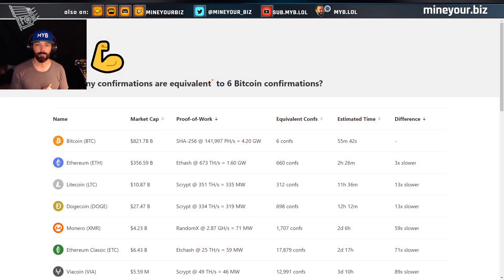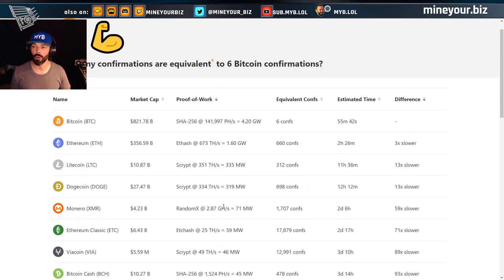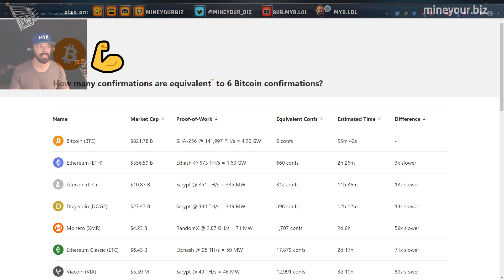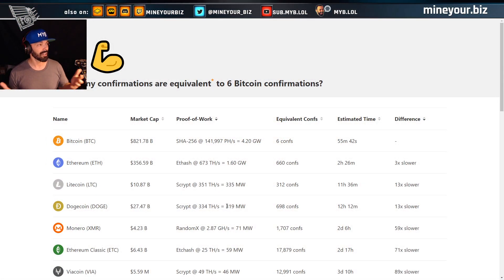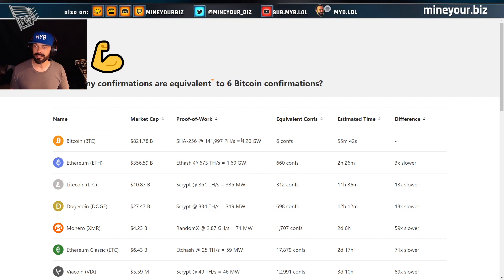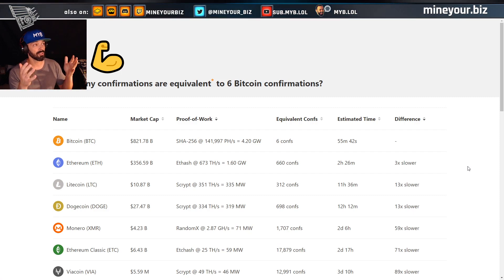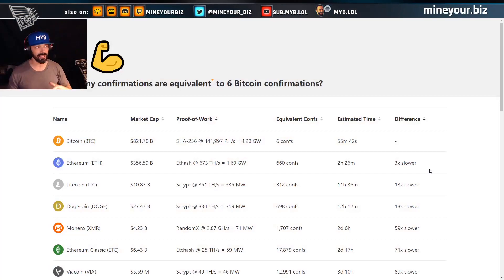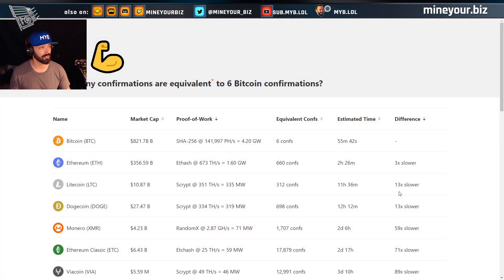Is Bitcoin Really The Most Secure PoW BlockChain? Let's Compare!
compares the relative time to lock in a transaction across all the popular PoW chains.

CHAPTERS
00:00 intro
00:10 start video
00:15 No, really- it started!
SERVICES WE USE & LIKE
- dollar cost average with swanbitcoin!
- shopping rebates paid in Bitcoin!
Mine for FREE on your first 4 rigs!
🔥 NEW IN BOX MINING GPUs
[ALWAYS check your local market first, for better deals on used gear! Ebay, FB marketplace, Craigslist, etc.]
🟢 RTX 3060 TI | On Amazon
🟢 RTX 3080 | On Amazon
🟢 RTX 3070 | On Amazon
🟢 GTX 1660 Super | On Amazon
🔴 RX 5700 XT | On Amazon
🔴 RX 5600 XT | On Amazon
🔴 RX 5500 XT 8 GB | On Amazon
🔴 RX 6800 XT | On Amazon
FINNA SMASH?
Let us know if you have any questions in the comments below or chat with us on our Discord server. Thank you!!
1. This channel does not offer legal, financial, investing, business, or other professional advice - please do your own complete research, and retain the official services of an advisor or consultant if you need specific questions answered.
2. All media featured on this channel is for education & entertainment purposes, based on subjective opinions.
3. You are responsible for your own decisions.
1. This channel participates in various affiliate programs - generally, if there is a shortened link to any product or service, we are probably enrolled in the public referral program for that product or service.
2. Referral fees enable us to create more videos and free resources for you.
3. Product videos, interviews, or reviews paid for by sponsors will always be marked as such.